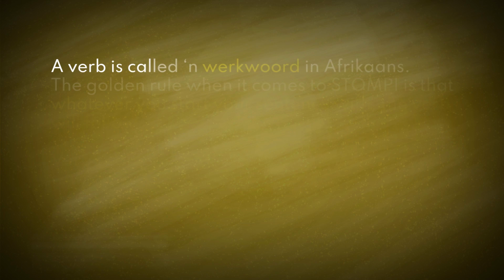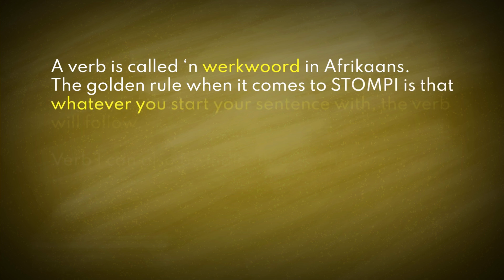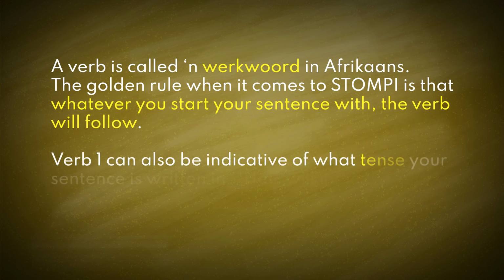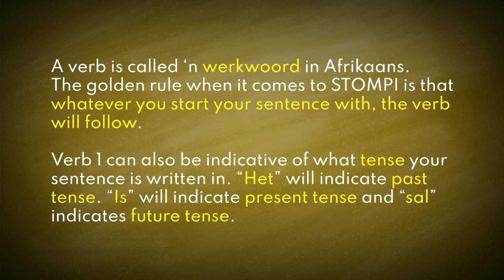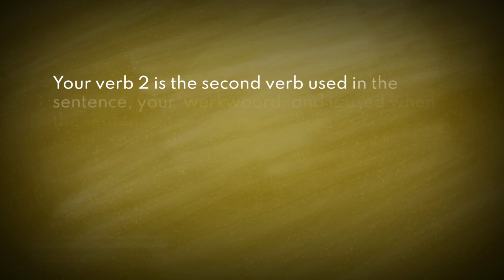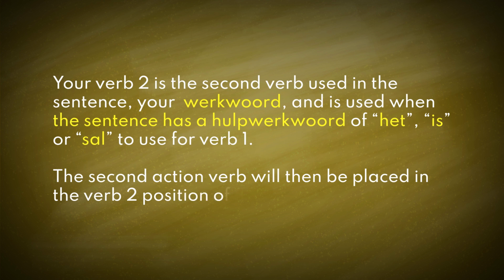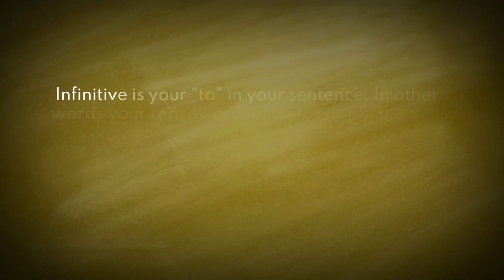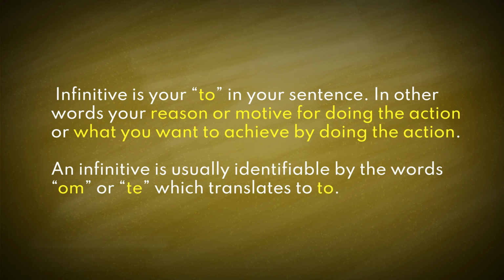STOMPI explained | Grade 8 Afrikaans First Additional Language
STOMPI is extremely important to put our sentences in the correct order! In this lesson we learn exactly how to tackle STOMPI and make a success of it.

STOMPI is uiters belangrik om ons sinne in die korrekte volgorde te plaas! In hierdie les leer ons presies hoe om STOMPI aan te pak en ‘n sukses daarvan te maak.